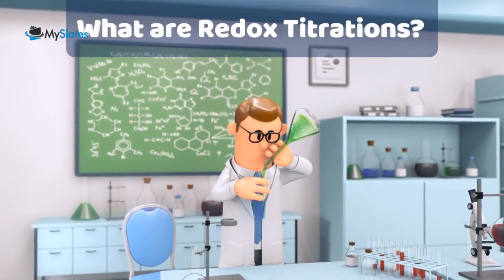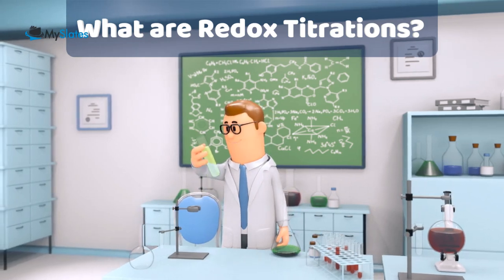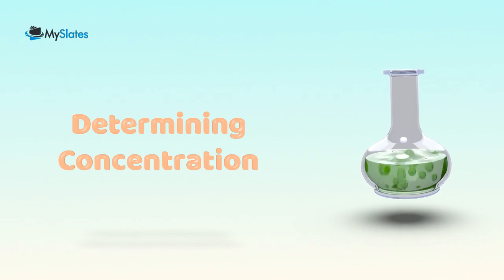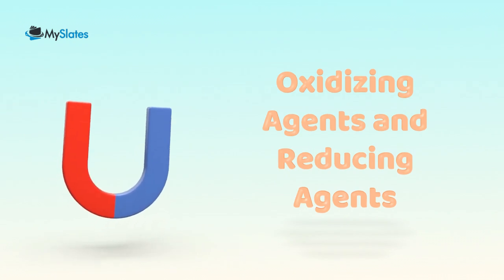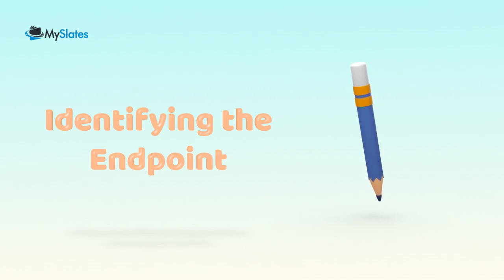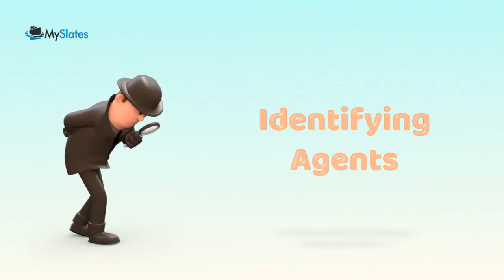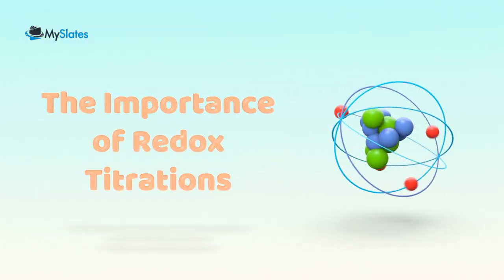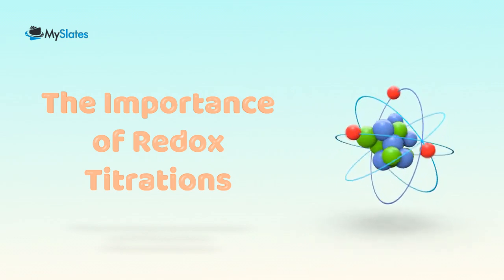Quantitative AnalysisRedox Titrations